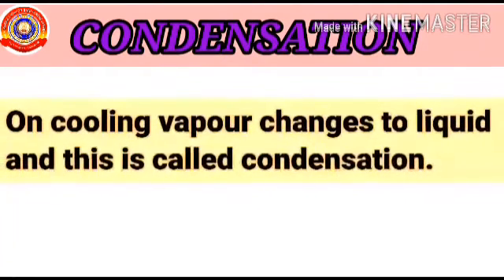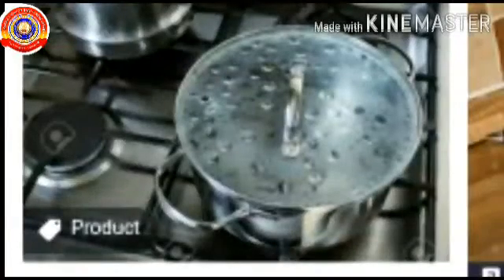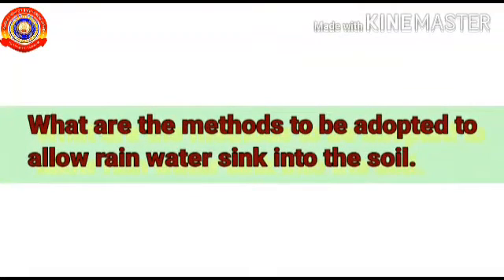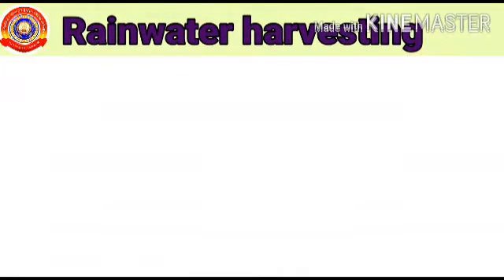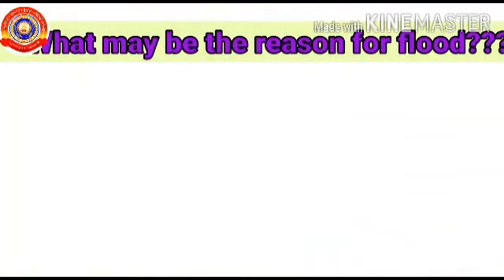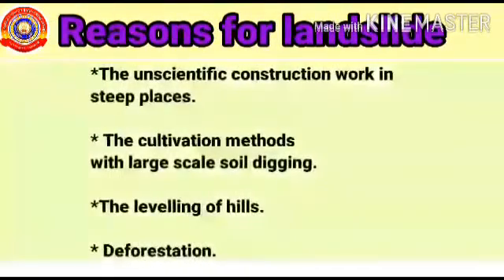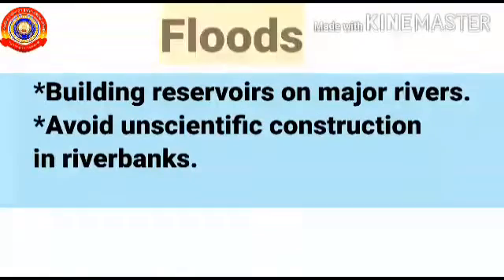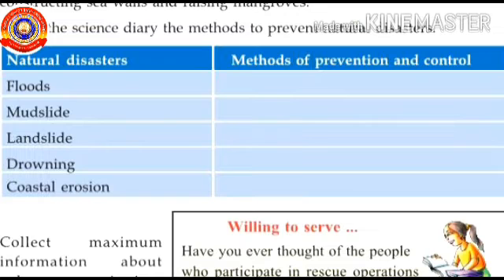KRSMA#Standard 5 Basic Science Part 3 Chapter 2 Life Giving Water.